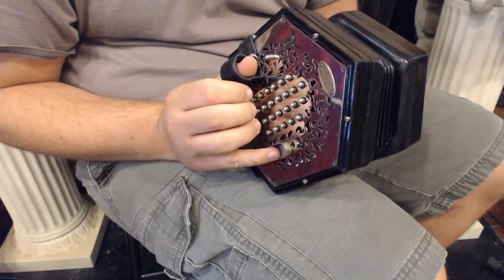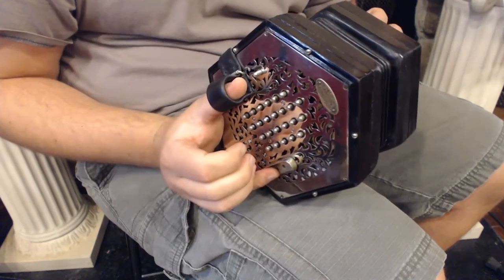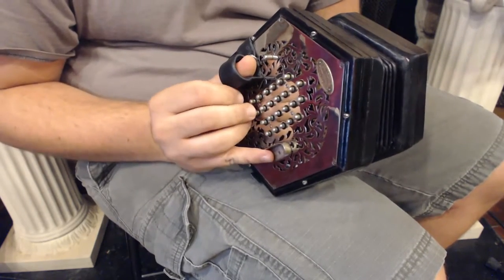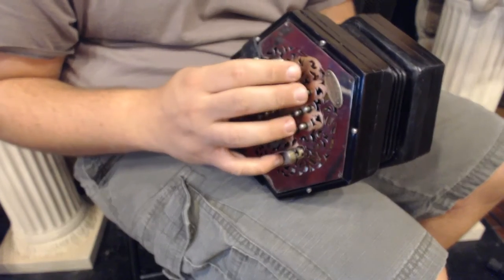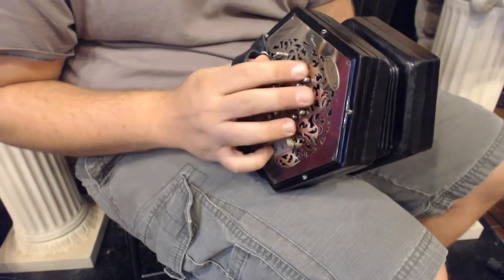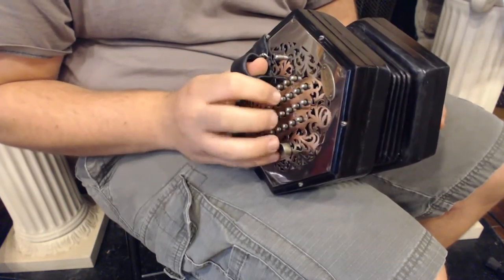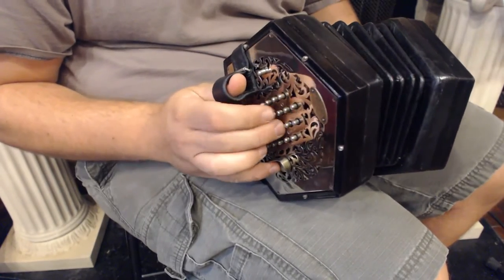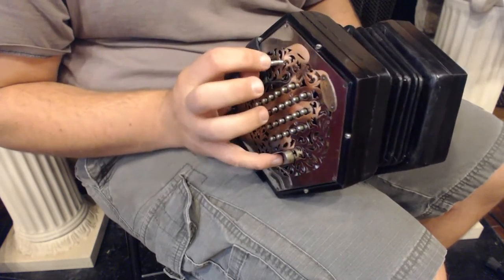2279 - Black Chrome Wheatstone English Concertina M 48 $2495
Black Chrome Wheatstone
English Concertina 3" 24/24 3lbs
Reeds 1/1 M, Registers 0/0
Vintage Treble Ranges from G3 to C7